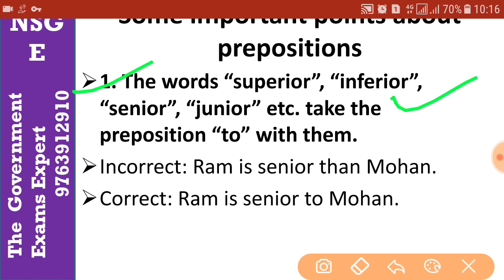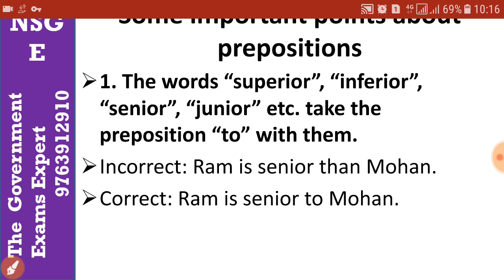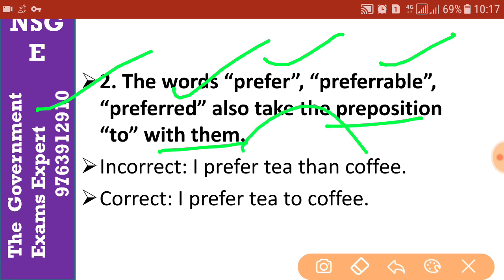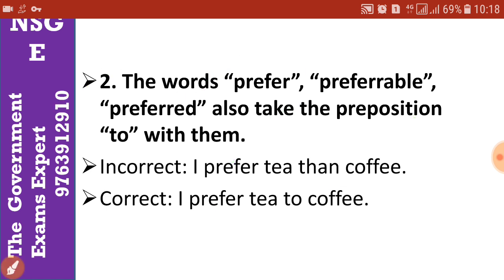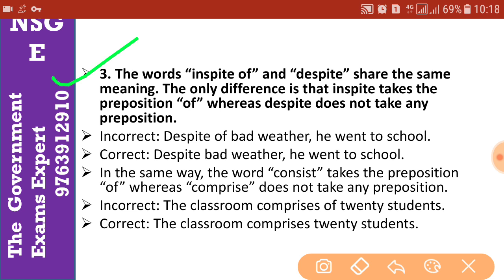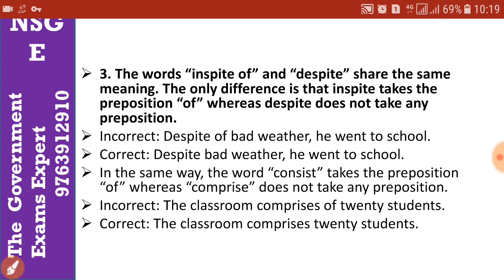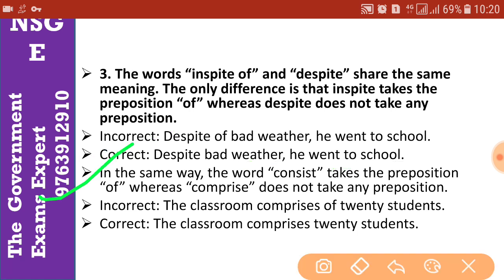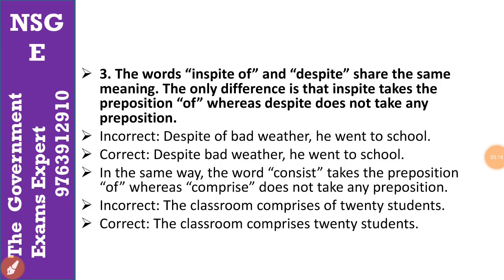Preposition English Grammar Part 2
Prepositions is a big chapter. With so many complex rules, it becomes very difficult for a student to remember everything. That's why we have divided it in six parts. Watch all the parts...

Important for government exams, bank exams, insurance exams, railway exams...